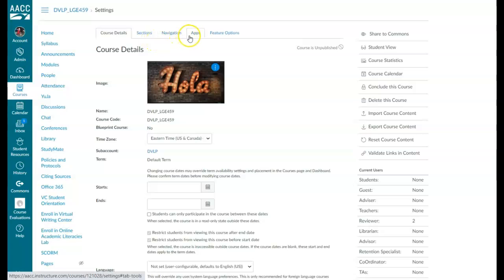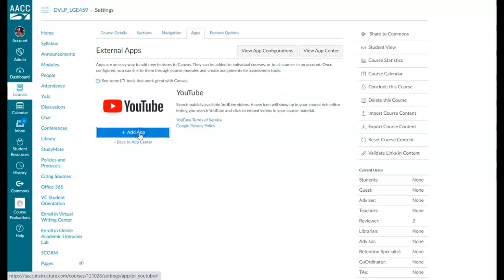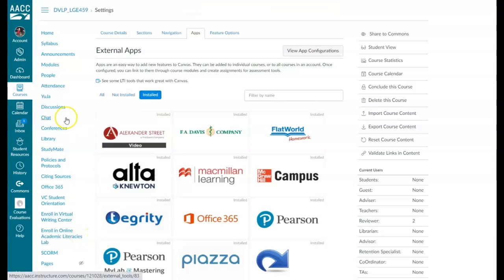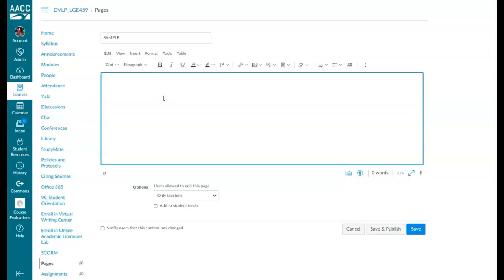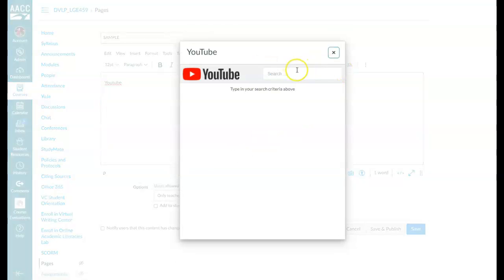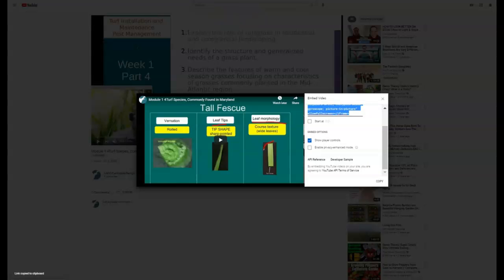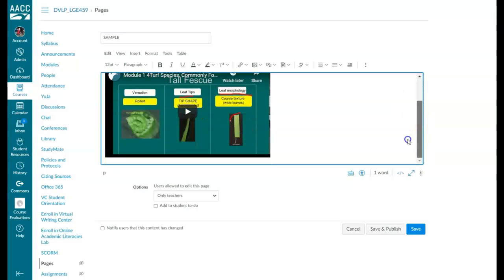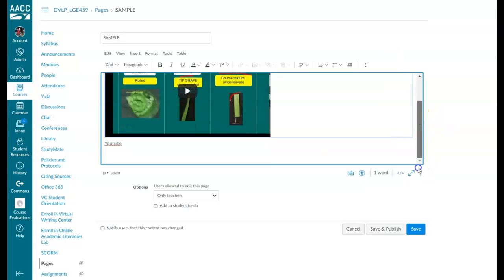Add a YouTube Video to Your Canvas Course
This video is designed to assist AACC Faculty and Staff in adding youtube videos to thier course with the rich text editor.